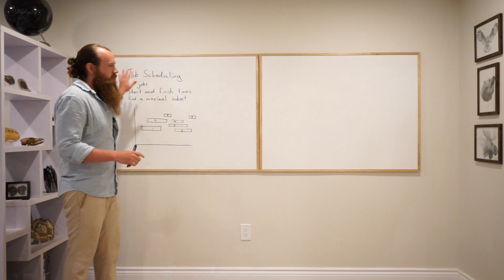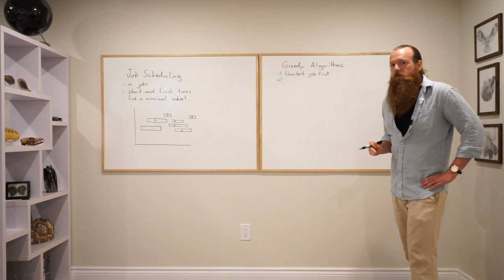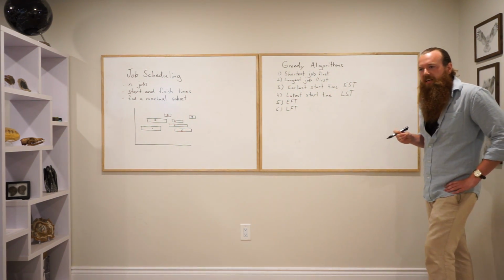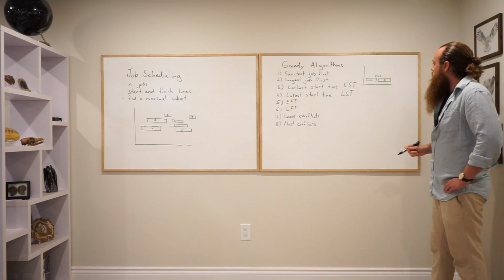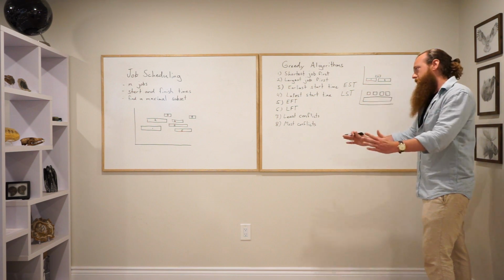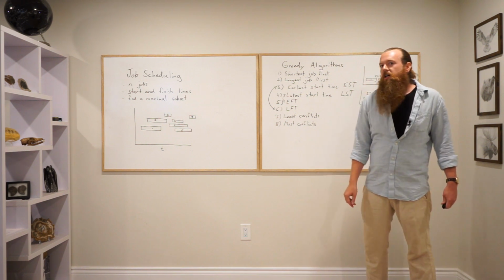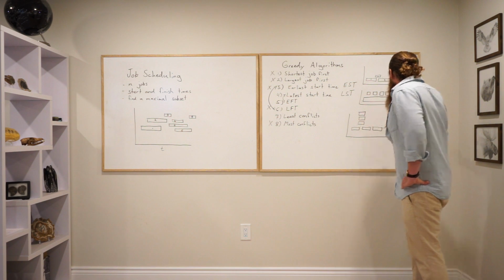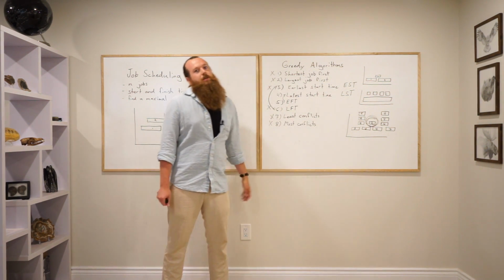Algorithm Design and Analysis - Part 4: Greedy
Sub-optimal greedy algorithms to the Job Scheduling problem.